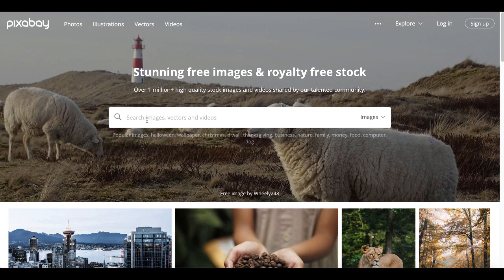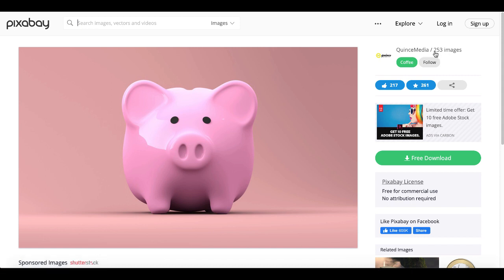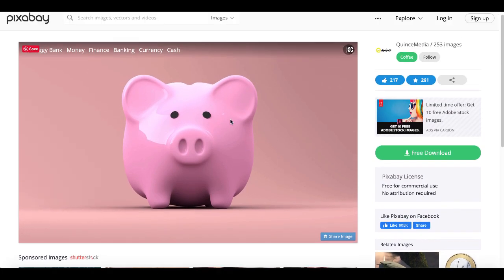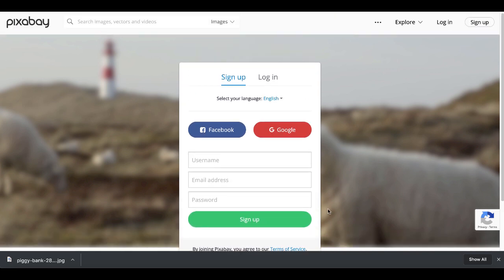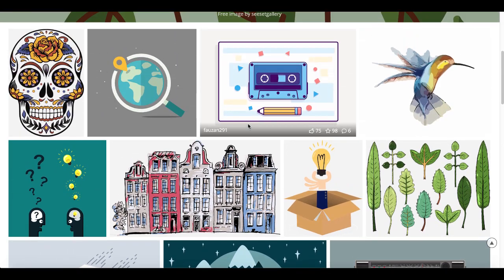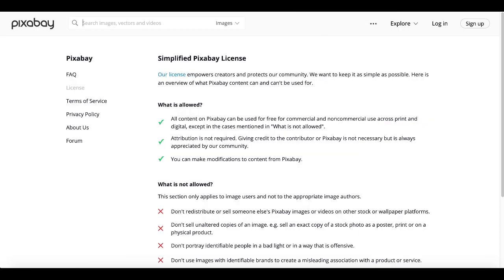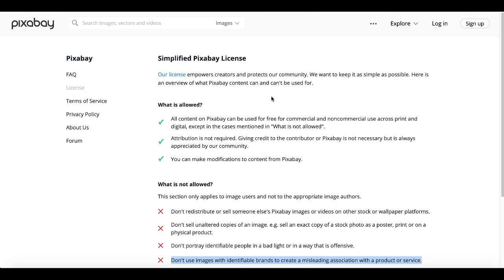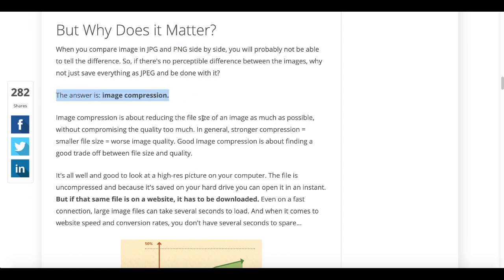Pixabay - 101 - Ultimate Newbie Guide [Free Images Without Copyright]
JPG vs PNG, But Why Does it Matter?